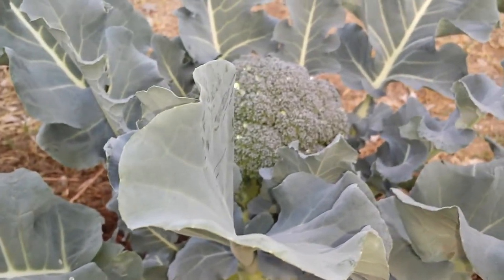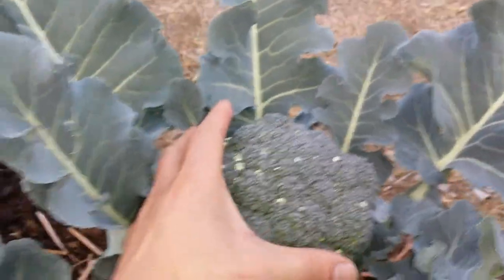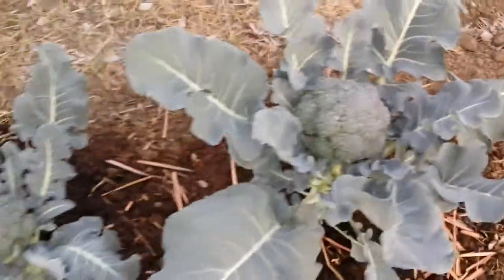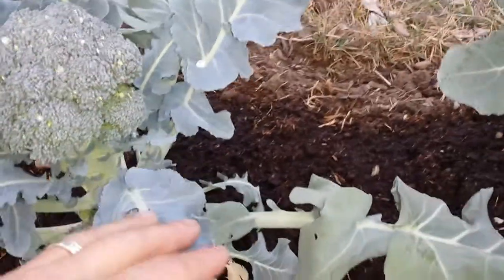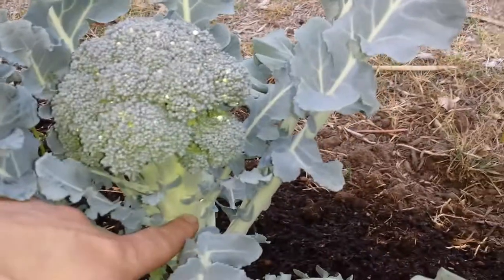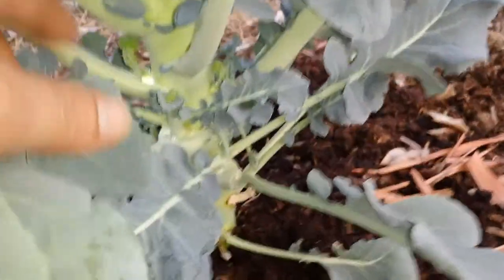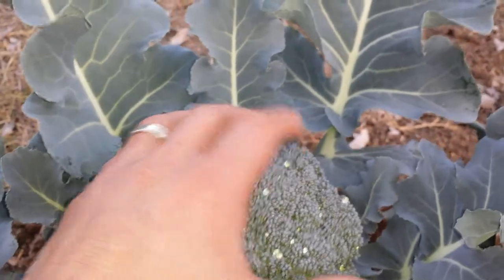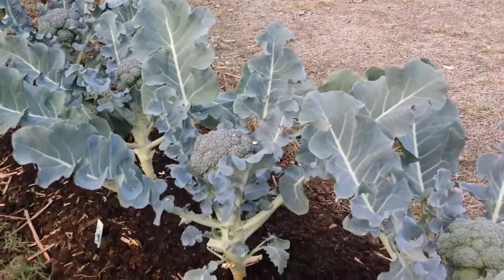Broccoli in the Fall--The Flower Head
Finally, the famous broccoli flower head has formed and taken shape.  As you can see, the flower head of the broccoli is what defines this plant.  Very beautiful.